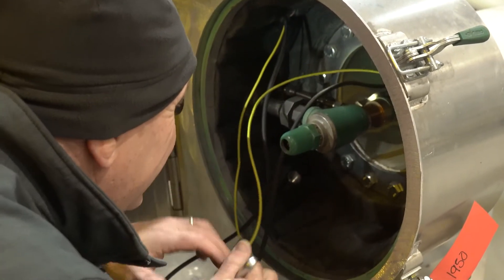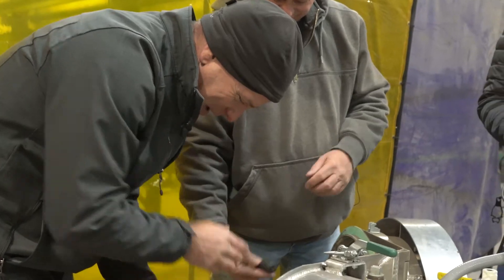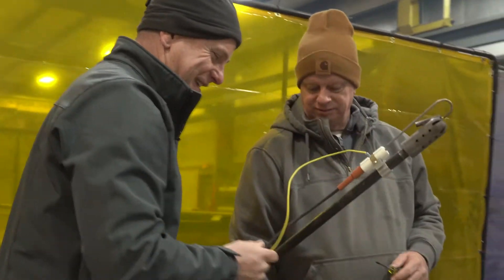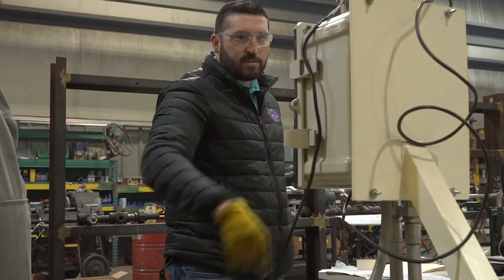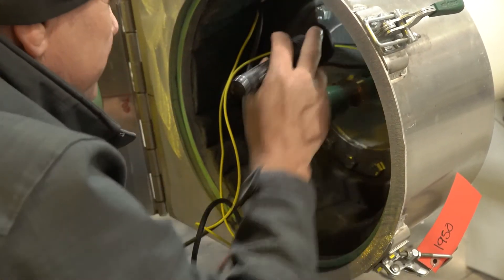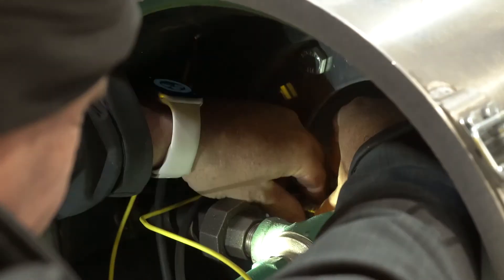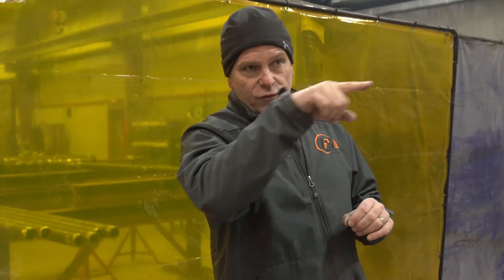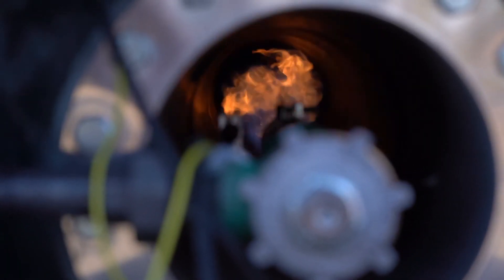Orifice Sizing and Air-Gas Balance of Gas Burners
From orifice sizing to the perfect air-gas balance, join us as we explore the intricacies of propane and natural gas burners. 🔥Discover the key factors that ensure a flawless ignition for optimal performance.